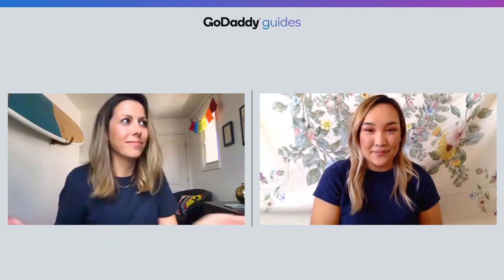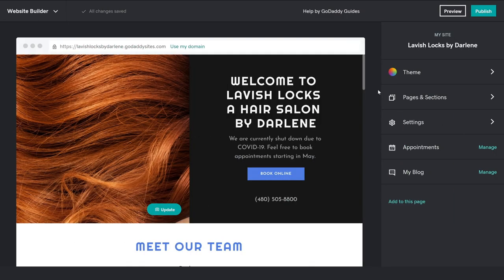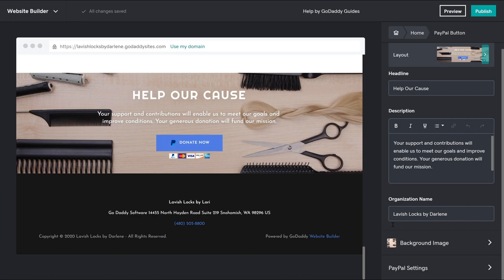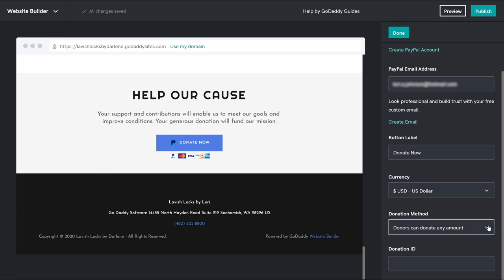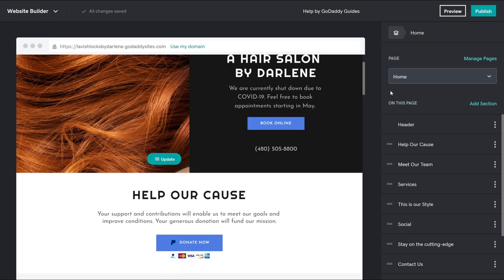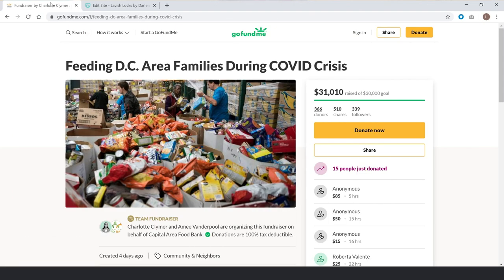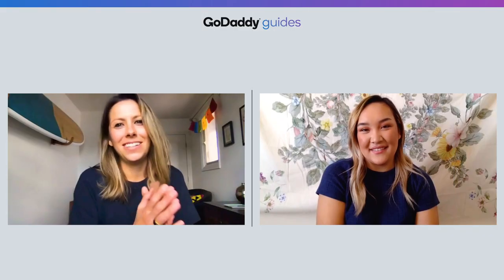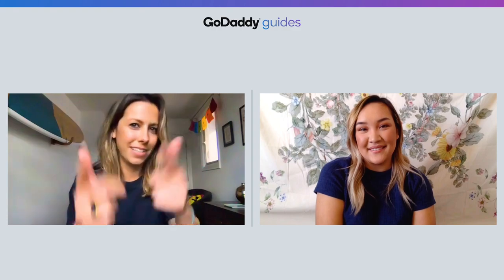How to Add Donation Tools to Your Website - GoDaddy Website Builder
🎯 Get your business online in minutes with GoDaddy Airo™ How to Add Donation Tools to Your Website with the GoDaddy Website Builder

One modern solution is to rely on your website to attract donations, but is this a worthwhile and cost-effective strategy for your business? Absolutely.

There’s a reason online transactions have become so popular. They’re usually more convenient for everyone involved. Instead of visiting you in person, donors can make a contribution no matter where they are, at their convenience. Assuming you accept multiple payment methods, you might also appeal to people who prefer a specific means of transaction, such as PayPal or cryptocurrency.

Depending on which online service you use, you may be charged a small fee to process these transactions, but that’s ultimately nothing compared to the boost you’ll get in total church donations.

Donation management is much more productive when you get automated emails letting you know when new donations have been received. With a properly established and managed website, you can easily determine when new donations roll in, and dig into your history to learn more about your most frequent donors. Plus, thanks to modern website builders, it’s easier than ever to add new content and make changes on the fly.

You can update your website site every time you start a new campaign, and use photos and video to show the effects of your donations in action. You might need to make updates from time to time, but the infrastructure you build today has significant staying power.

While different businesses may pursue online donations for different reasons or may have different needs, for the most part, getting a website to manage donations is well worth the time and money.